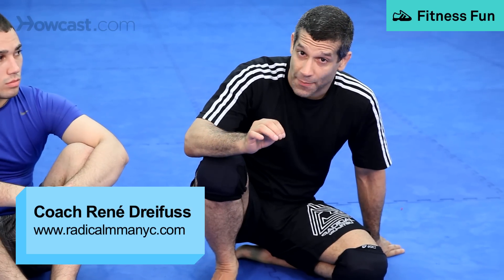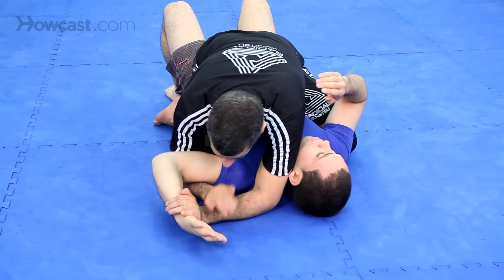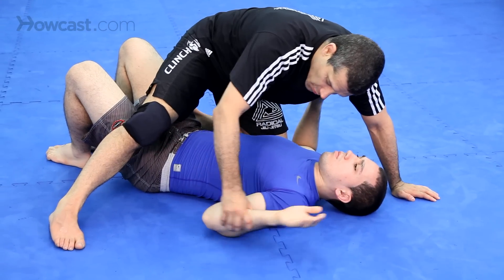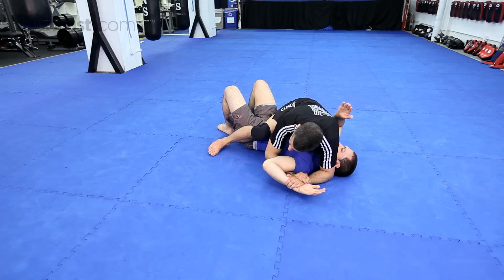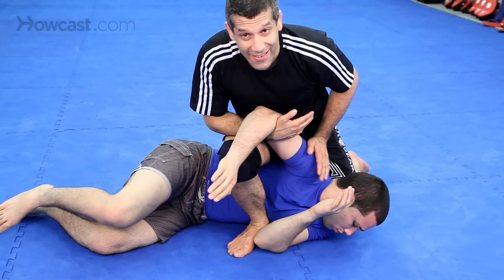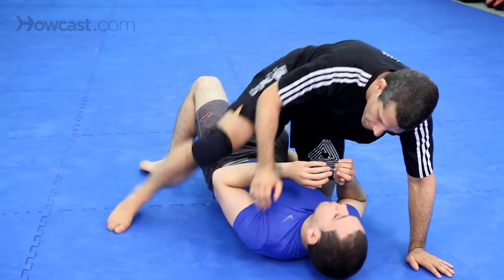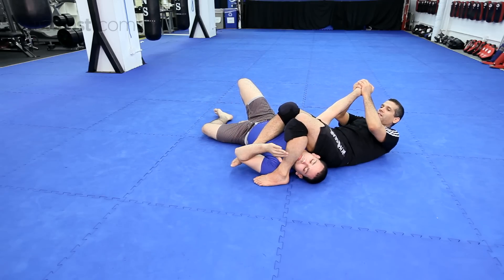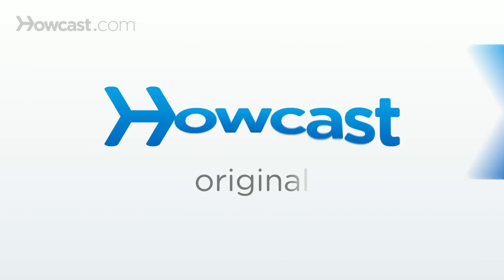Double Attack Mount / Stabilizing Mount | MMA Fighting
Alright guys now we're going to talk about again combinations from the mount. OK, so first easiest submission Americana push the arms down, drop your elbow, come under, shift a little bit, twist your wrists, pull his wrists down and pull up. Pull down and slightly up. You always want to pull the elbow this way to the ribs and then pull up. Don't pull up here.

OK. Here shift a little, motorcycle your hands like you're riding a motorcycle, pull the elbow in and then pull up. Now he's going to start defending I can of course go to the cobra and take the back, but if I really see him turn over alright, I can hit an arm bar and this is very important guys I always want to look for the arm bar where he's like this. OK, because it's very hard for him to pull out. Come over, squeeze my legs, twist his wrist, finish. One more time look for the Americana he starts defending drop he turns, push the head, knee behind the head, elbow right here. Very tight. Shift. Pull his head in, finish the emperor. That the double attack from mount.